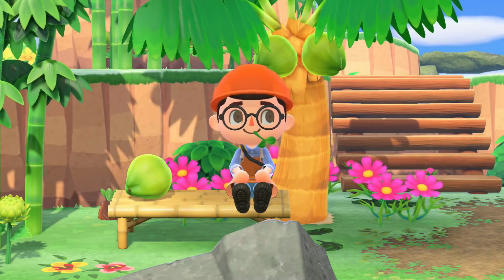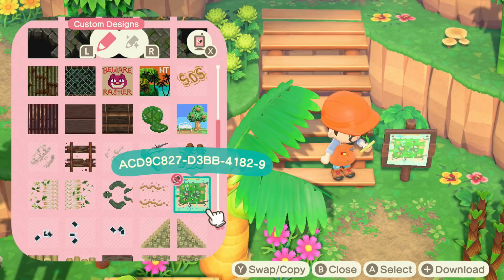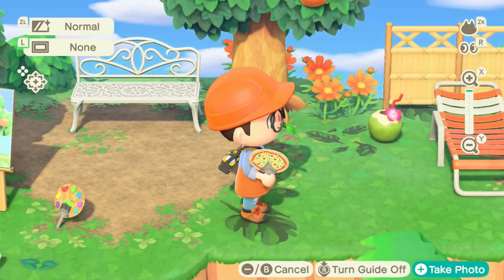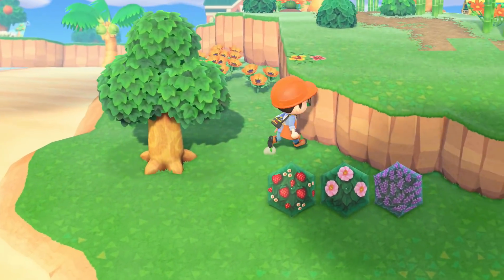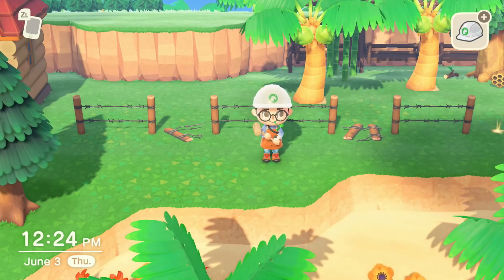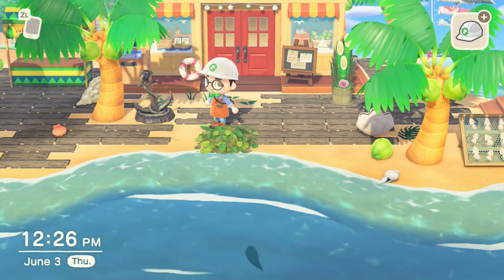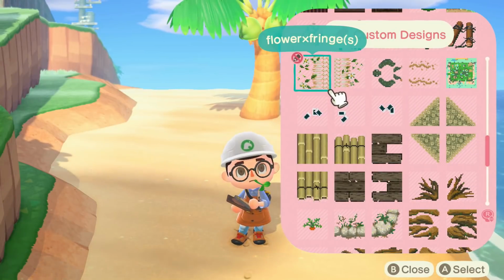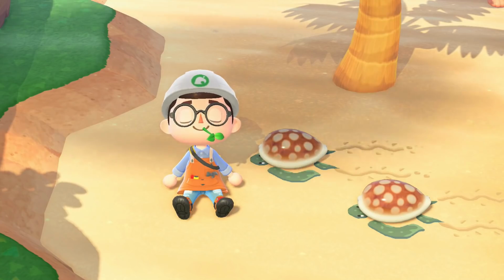7 More MUST HAVE Design Ideas For YOUR Island | NintenTalk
Check out these amazing design ideas that you can use on YOUR island!

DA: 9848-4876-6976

Patrick McNamara
145 New London Tpke
USA

Follow NintenTalk for more!